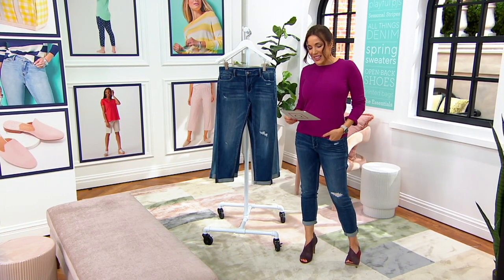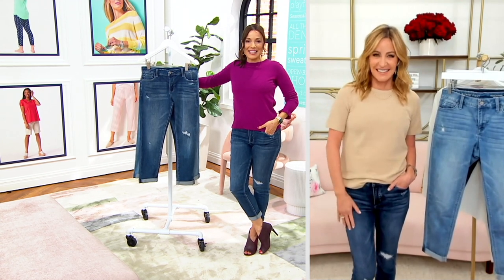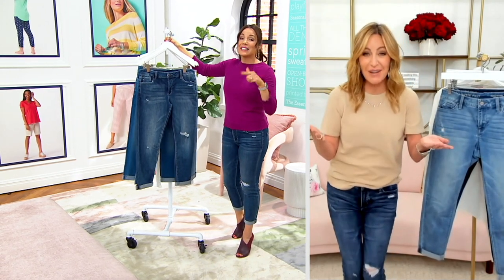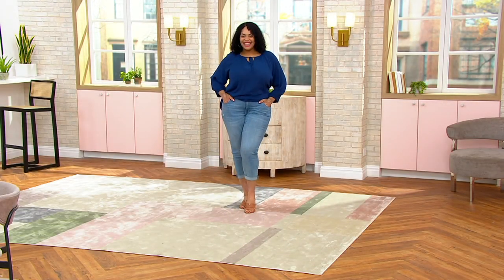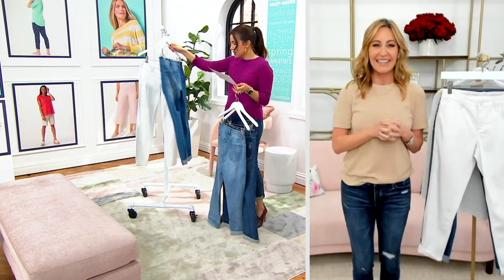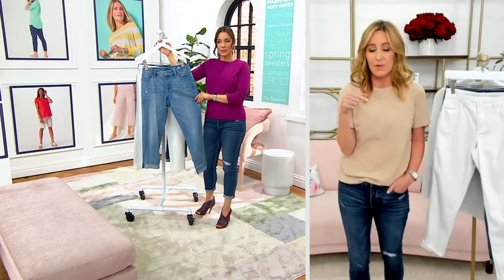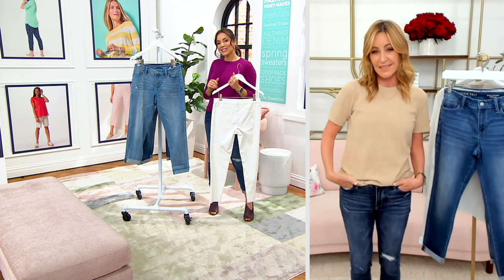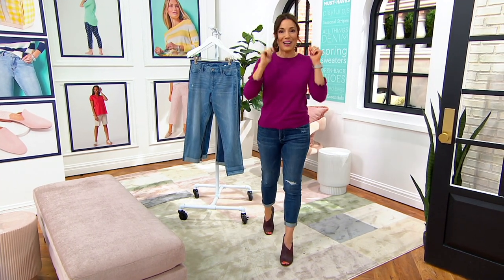Laurie Felt Daisy Denim Girlfriend Crop Jeans on QVC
Laurie Felt Daisy Denim Girlfriend Crop Jeans